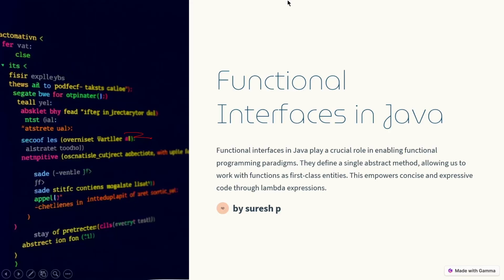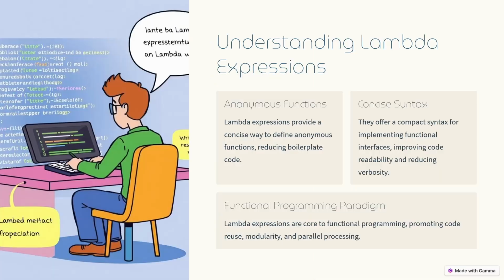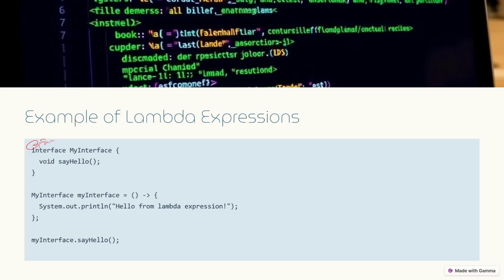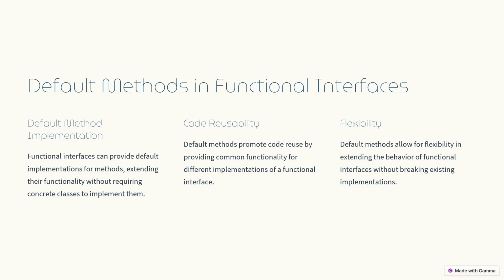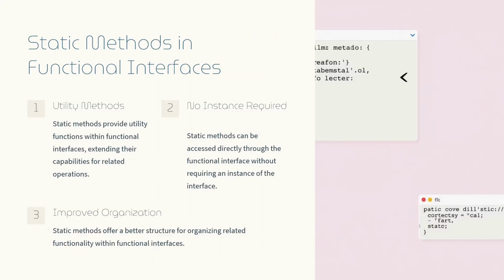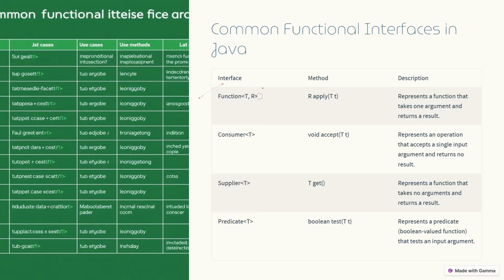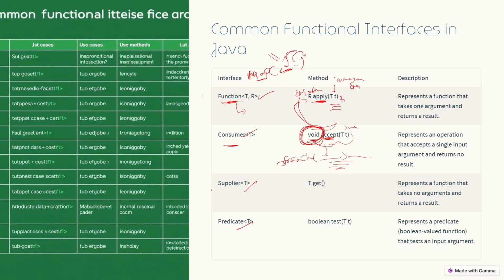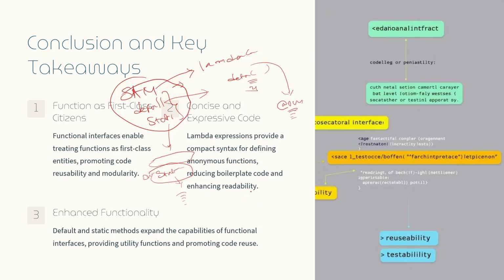JAVA8 Functional Interfaces with Examples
detailed explanetion of functional interfaces with examples and static , default method uses and some of the predifined functional interfaces